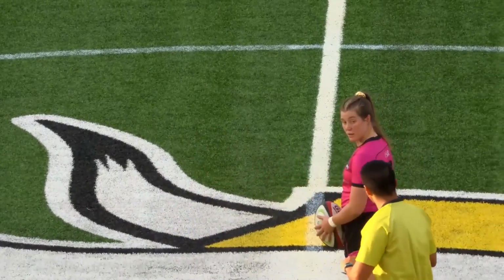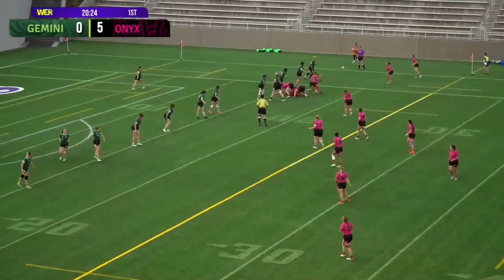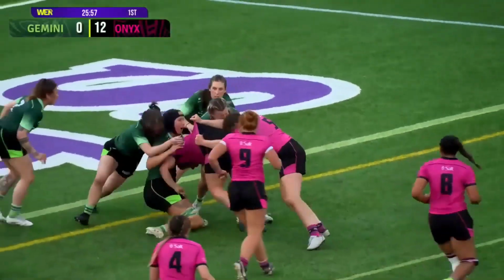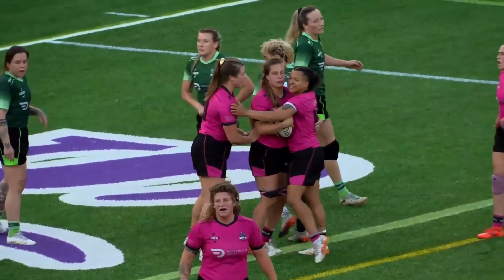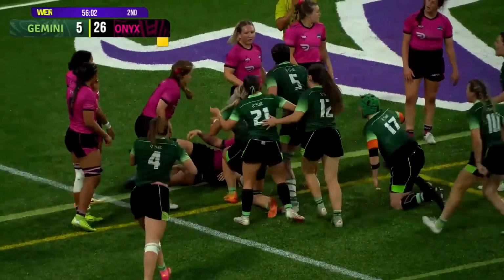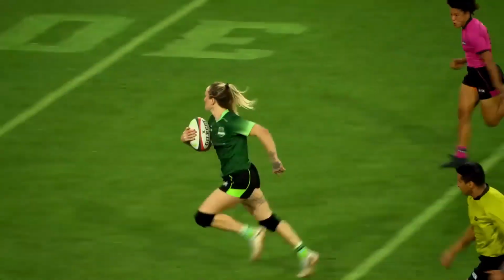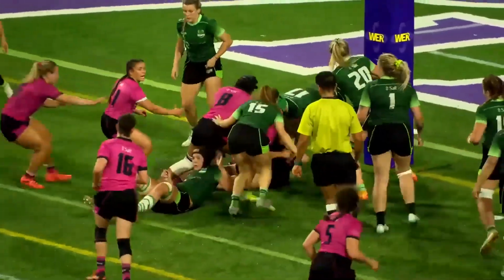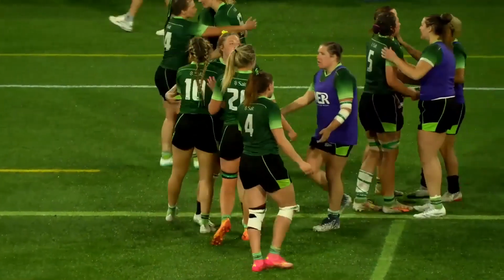Short Match Highlights: TC Gemini vs Denver Onyx - May 9, 2025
Short match highlights from TC Gemini vs Denver Onyx game at TCO Stadium in Eagan, MN.